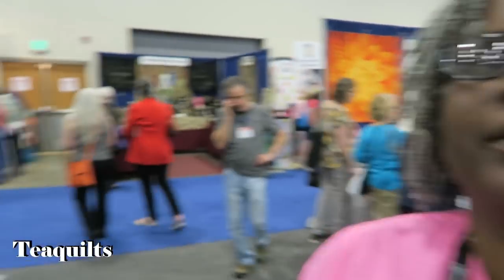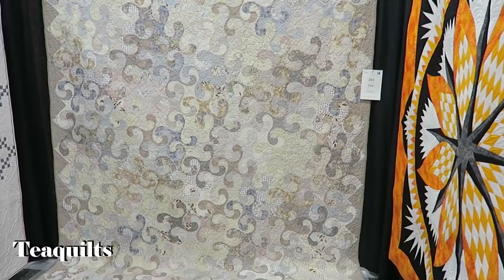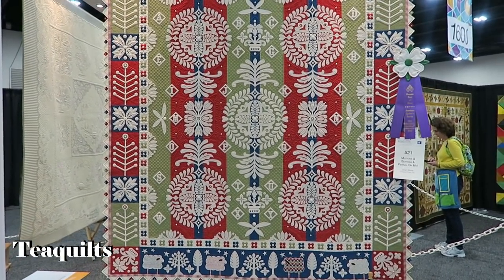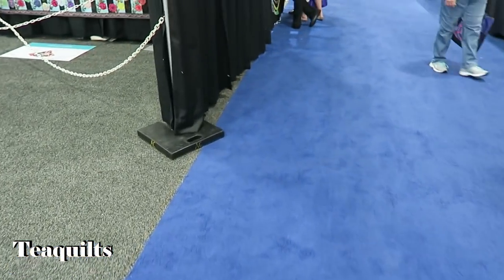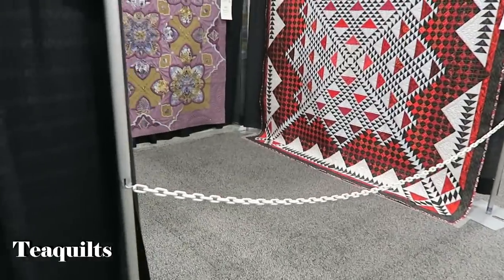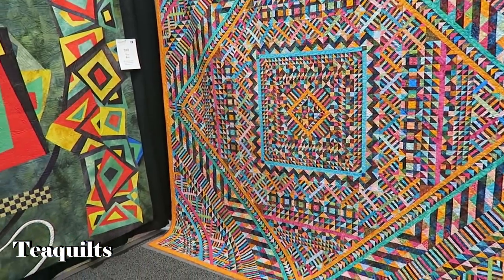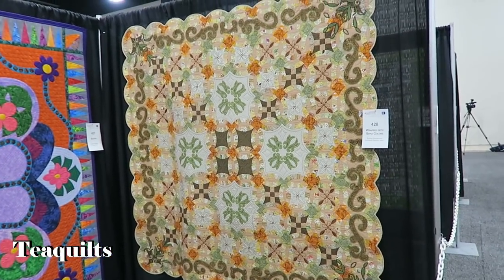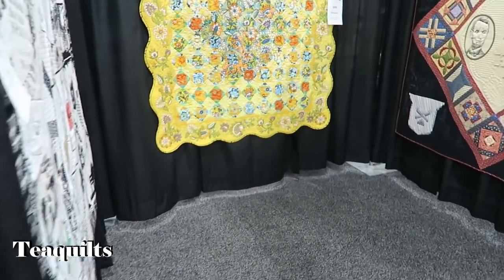VLOG: AQS KY Quilt Show April 2019 Part 1 - Day 1 + partial Day 2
I've been having difficulty uploading videos for a while.  I had to split this video into three parts and it still gave me drama.  I'm sorry that it's not all in one video.  Also, you will have the same intro for all three videos.

This series shows just about every quilt in the show!  The special exhibits included Judi Madsen, Judy Martin, and the Prince challenge.  I hope you enjoy.  WARNING:  This is a hand held video - may cause dizziness!

Teajuana Mahone
11001 Dunklin Dr. #38205